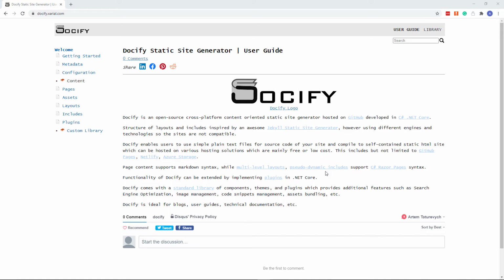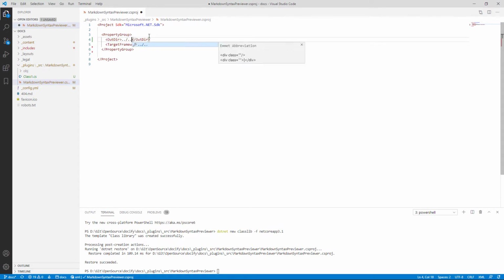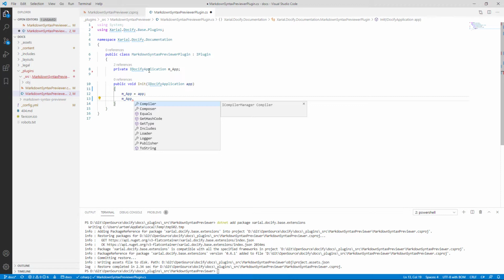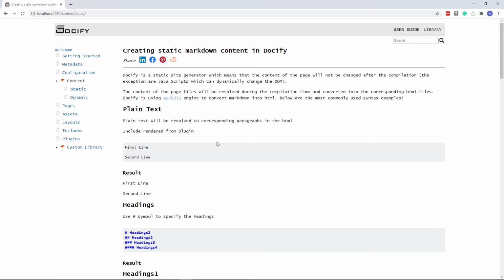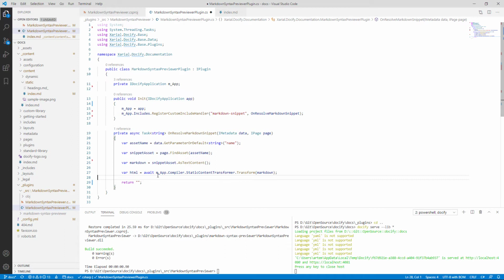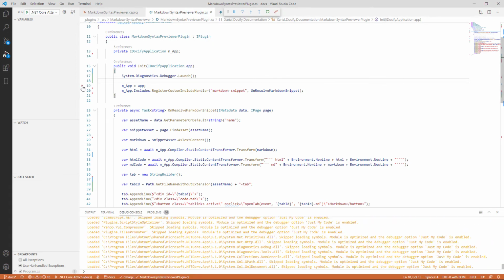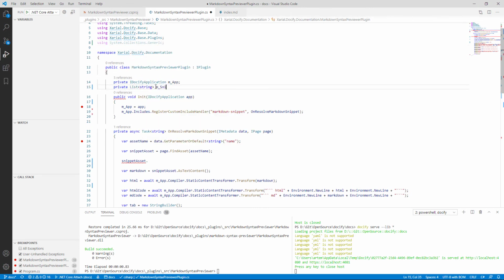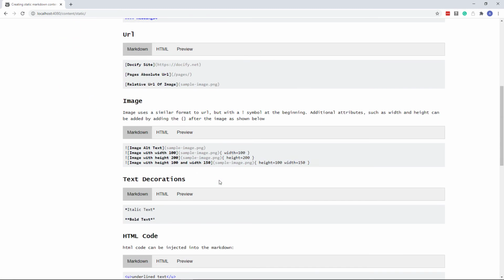Creating plugin to add html tabs in static site using Docify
Creating .NET Core plugin in Docify to add html tabs to documentation to render markdown, corresponding html and preview.